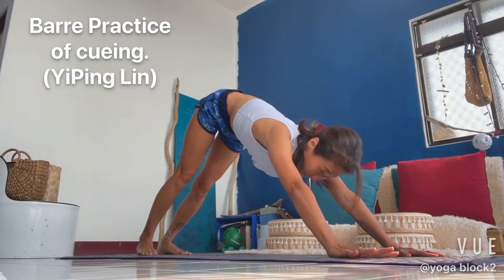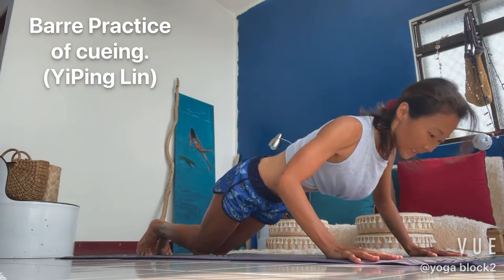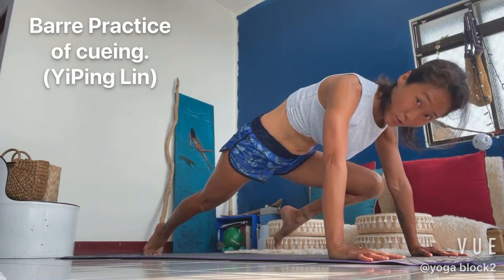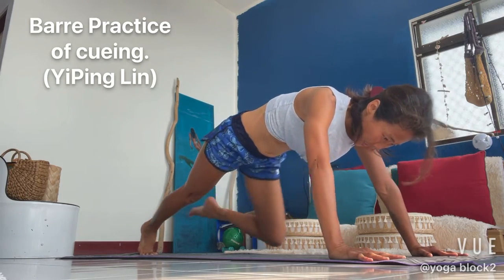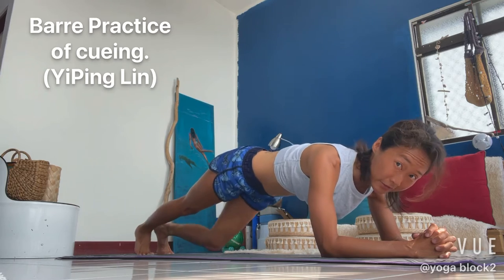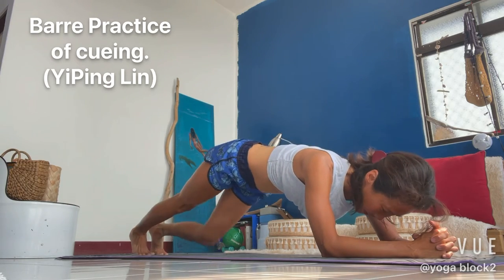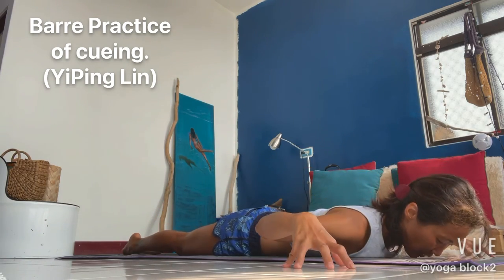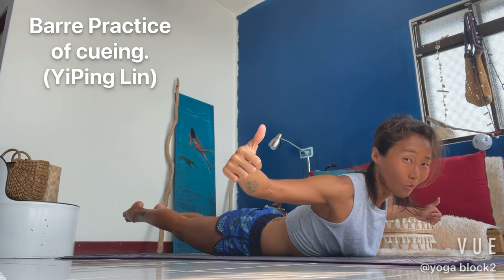Barre workout Practice of Cueing in Plank.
這是我的 Barre Workout in plank 作業。
保持節奏與動作標準、同時還得口條清晰指令清楚，忙忙的呀～～

Keep practicing ~~
Need to stay in beats, keep the movements precisely, simple and clean institutions, pretty challenge for me!😂
Keep practicing ~~